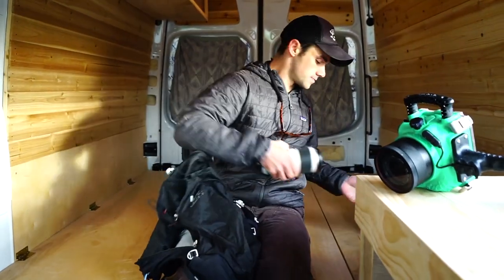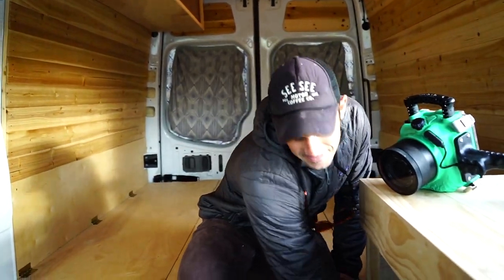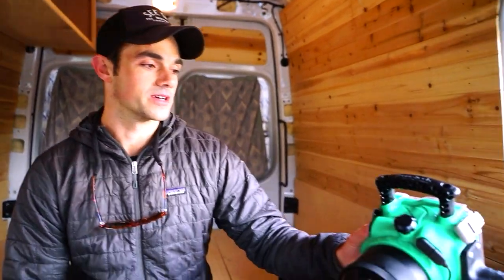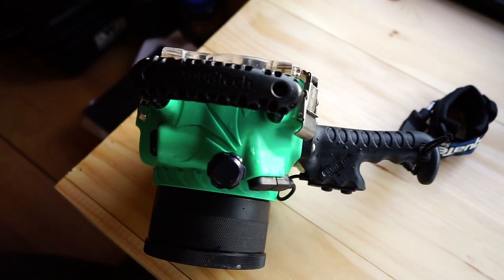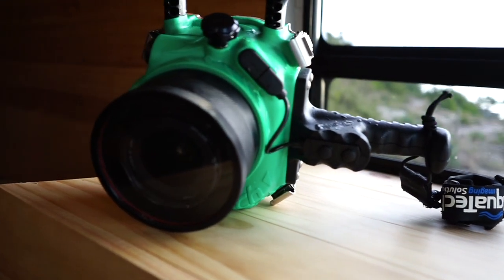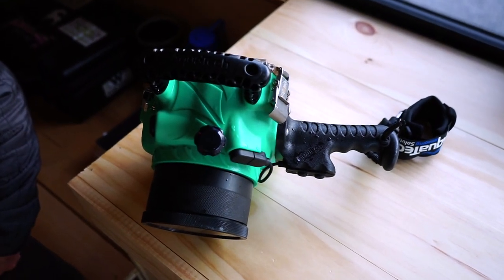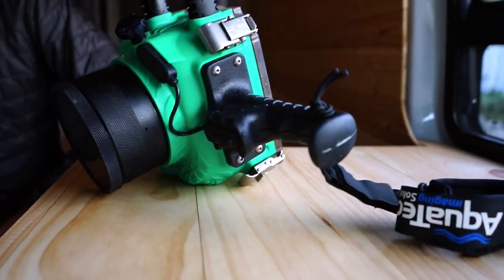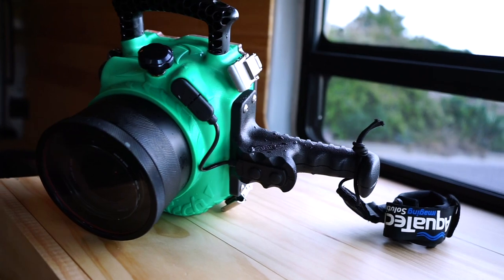Julian Summa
Julian Summa is a surfer and photographer currently shooting in Wrightsville Beach, North Carolina and the surrounding coastal area. This surf photography interview involves Julian chatting about photo experiences, shooting in water, camera preferences, and advice to amateur photographers. Julian uses a Canon 6D with various lenses and Aquatech Water Housing for taking photos in water.

Julian's Camera Gear:
Canon 6D Mark II
Aquatech Water Housing